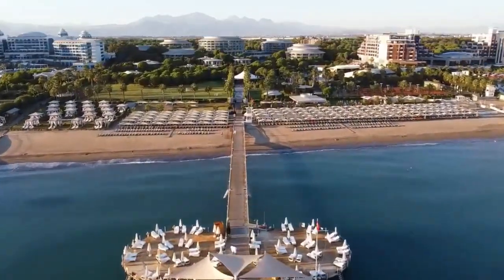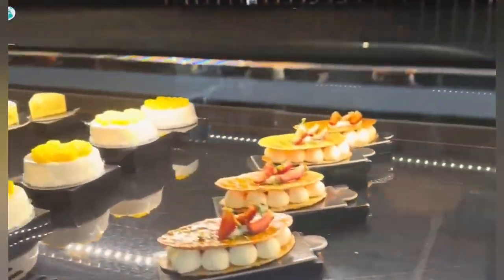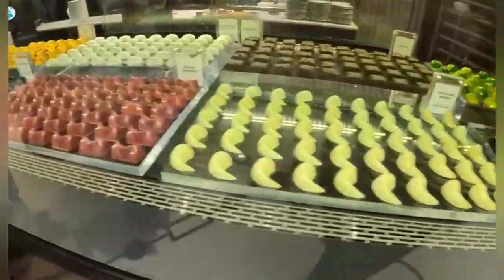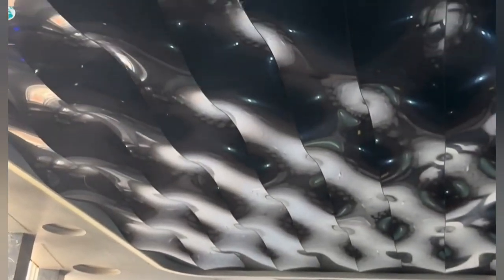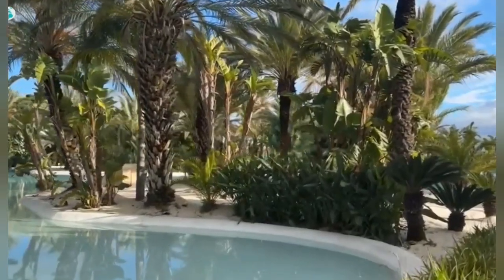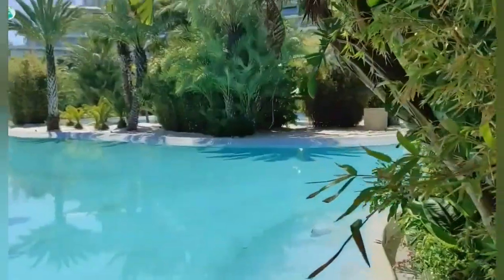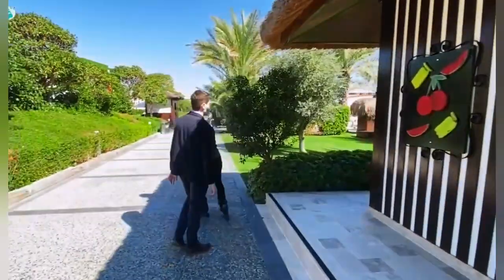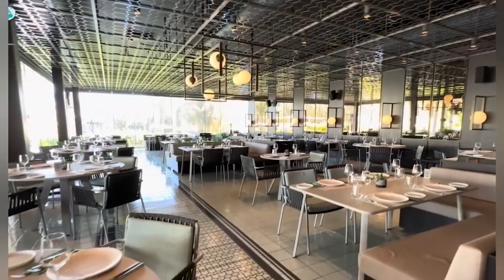Maxx Royal Belek Resort | Inside the $1000 Night | 3 Days of Luxury in Turkey | Luxury Travel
Are you dreaming of a luxury escape to the Turkish Riviera? Join me for 3 unforgettable days at Maxx Royal Belek, one of the most exclusive all-inclusive golf resorts in Antalya, Turkey.
From oceanfront suites to fine dining, spa indulgence, and a world-class golf course — this is your full inside look at what it's really like to stay at the Maxx Royal Belek Golf Resort.
✨ What you’ll see in this video:
✔️ Day 1: Arrival, poolside cabana life & gourmet dinner
✔️ Day 2: Golf, spa, sunset yacht tour & Michelin-star dining
✔️ Day 3: Beach yoga, boutique shopping & heartfelt goodbye
🛎️ Would you stay at Maxx Royal Belek?
📍Location: Maxx Royal Belek Golf Resort, Antalya, Turkey
📷 Filmed in stunning 4K | Drone footage included